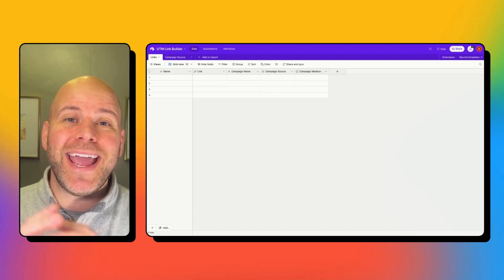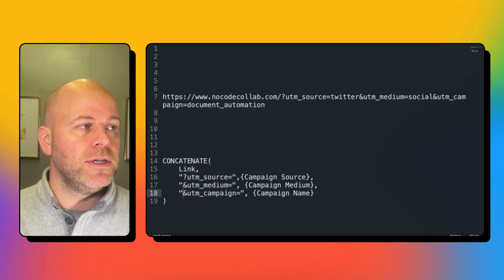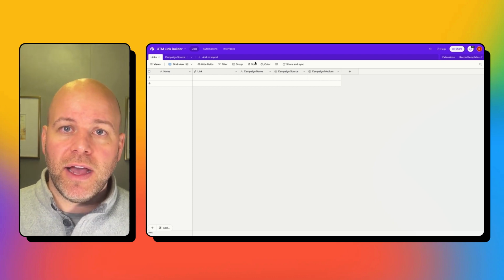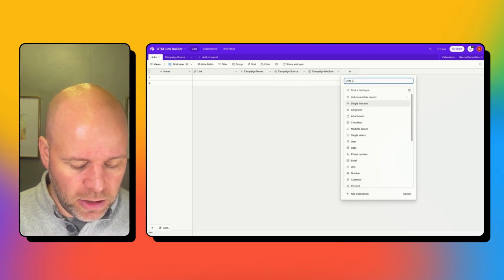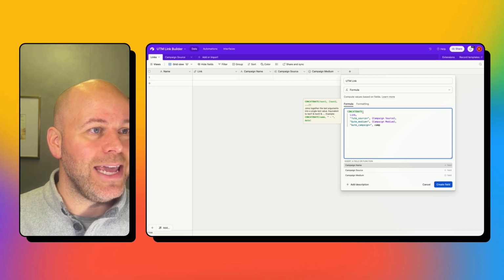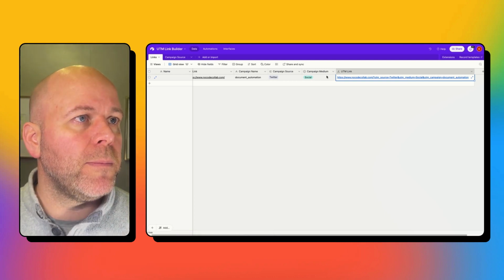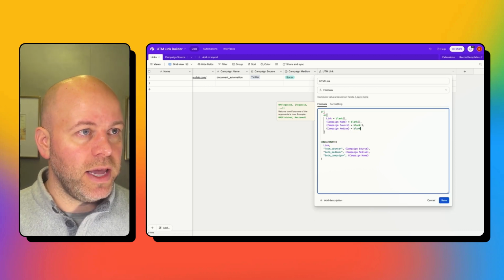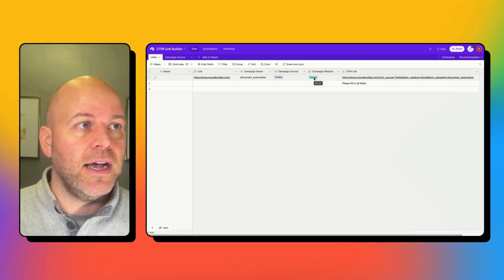UTM Link Builder in Airtable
Skip the rigamarole of bookmarking UTM Link builders and entering all your information on a third party site. in this video we show how you can use @AirtableApp to create a UTM Link Builder - right inside your base. This is great if you are storing your marketing campaigns, web articles, blogs, or other web content inside of your bases.

To grab the code we create in this video, visit our tutorial